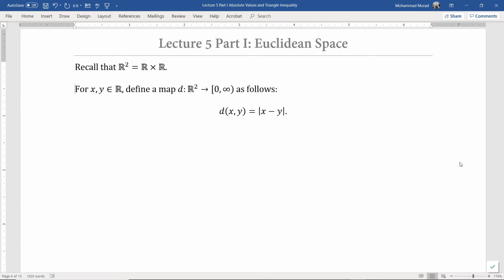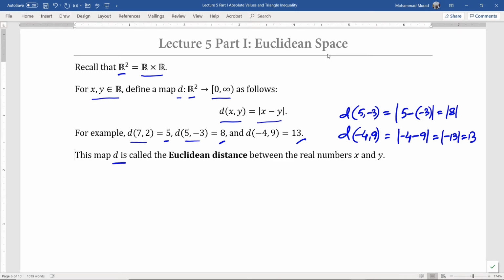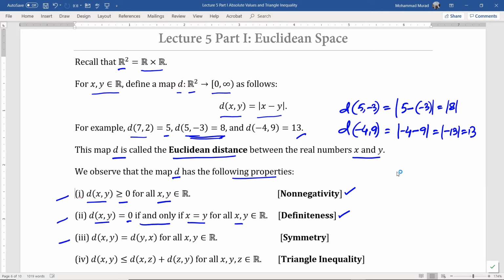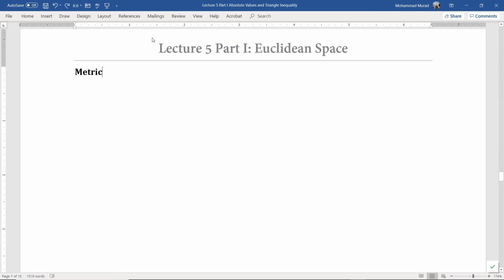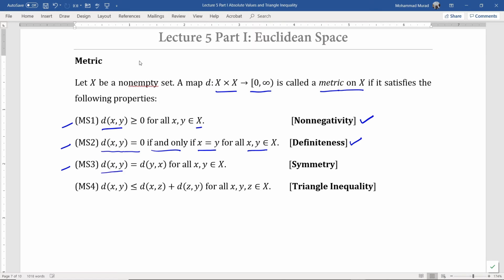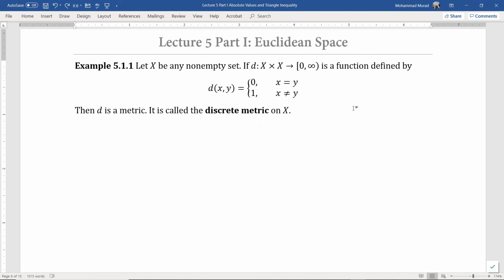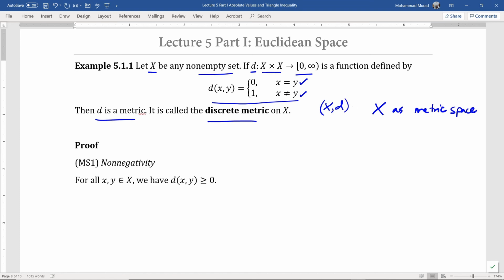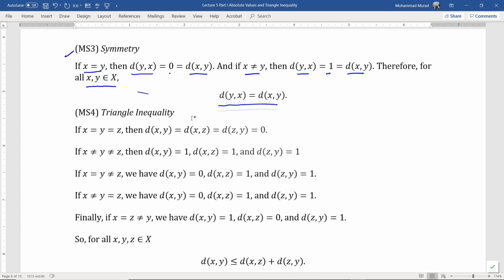MAT221 Lecture 5 Part III: Metric Spaces